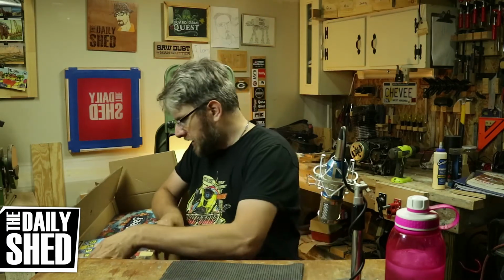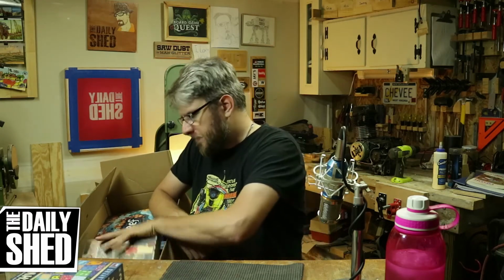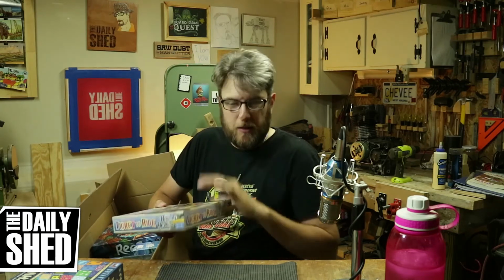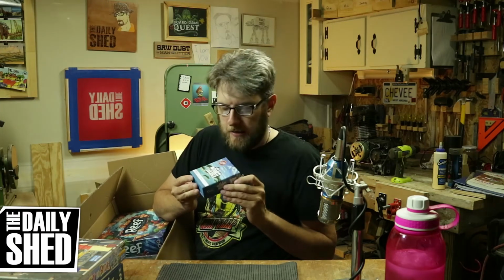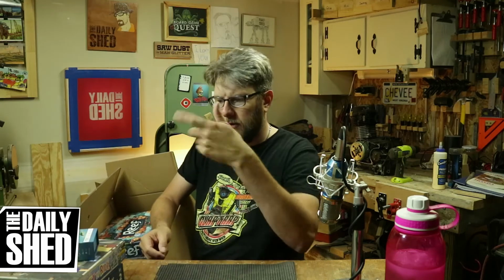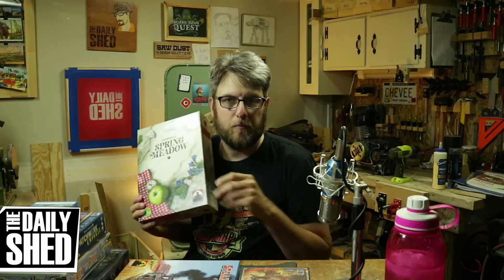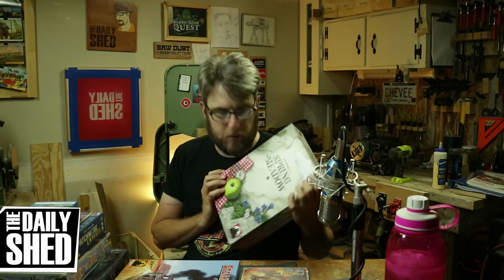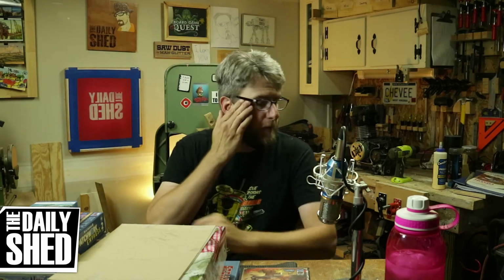GEN CON LOOT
The Daily Shed #602 - Wanna see what I brought home from Gen Con? This is most of it!

MAILING ADDRESS:
Chevee Dodd